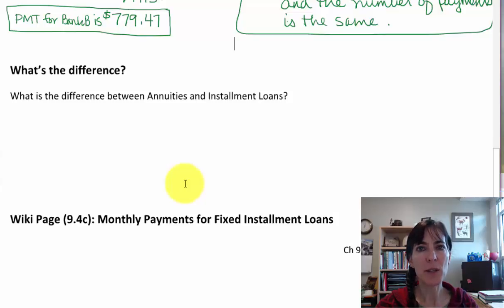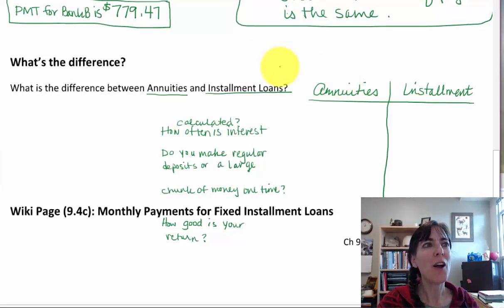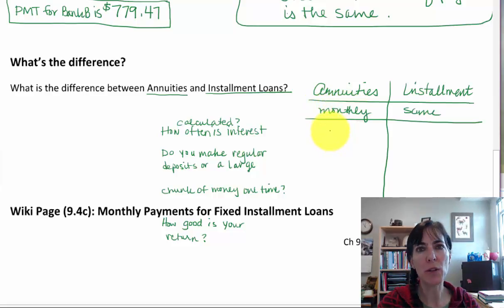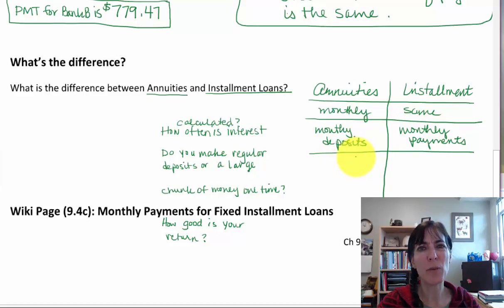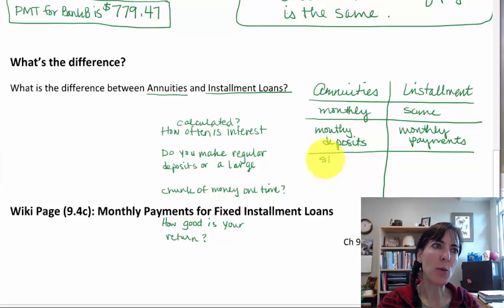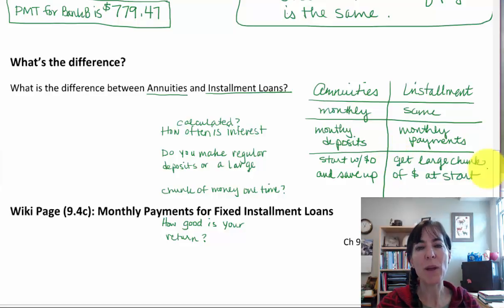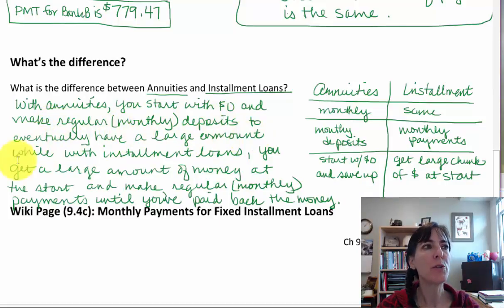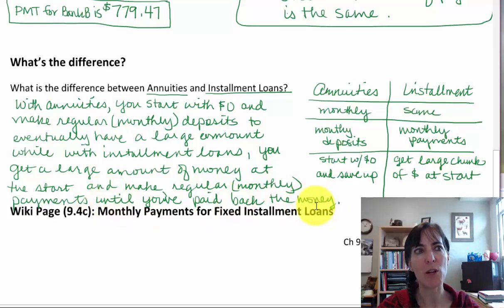9.4 Borrowing Money: What's the Difference between Annuities and Installment Loans p29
Figuring out what makes the two concepts different.